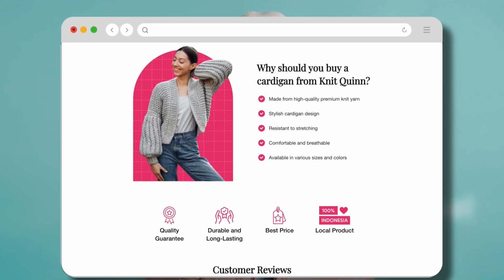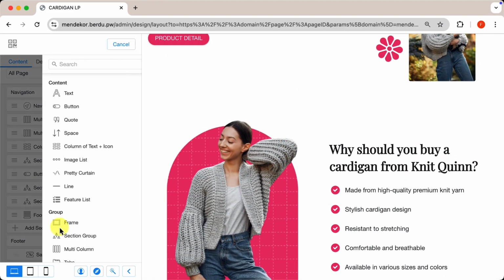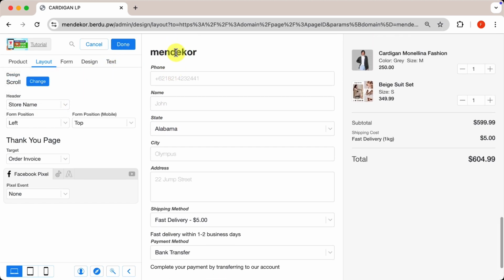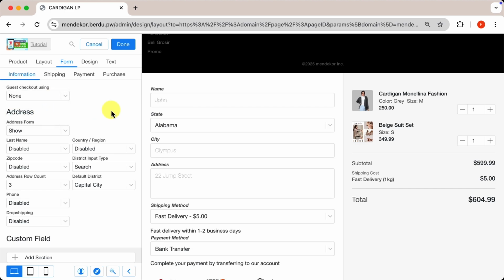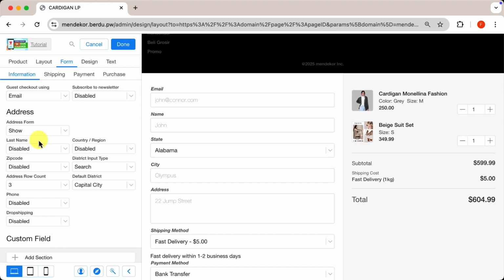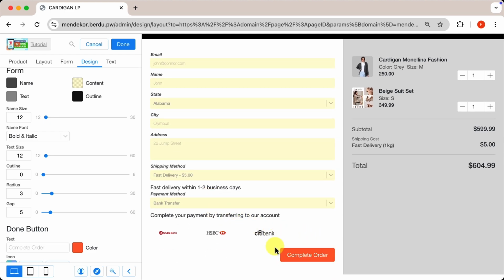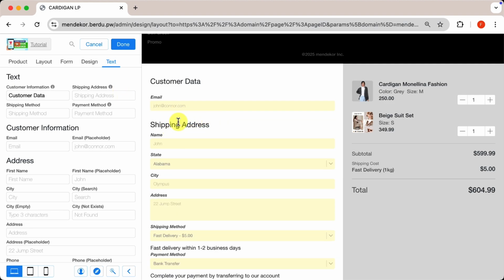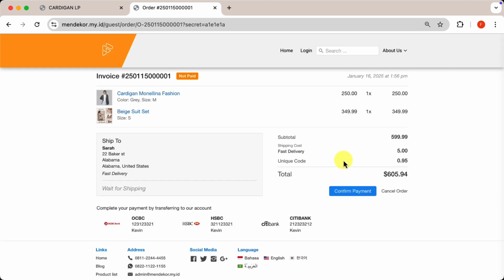How to Embed a Checkout Form on Your Landing Page - Berdu.id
How to add an embeddable checkout form on any landing pages of your website.